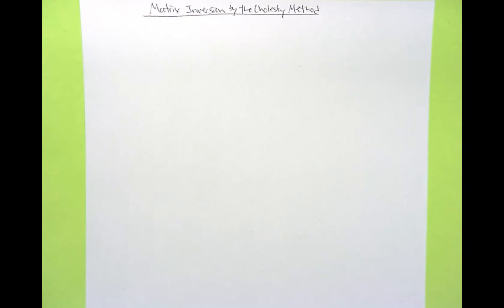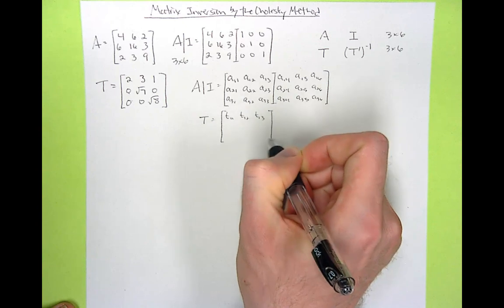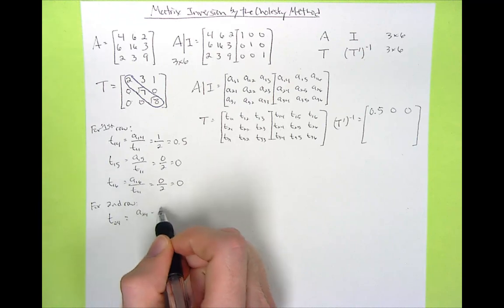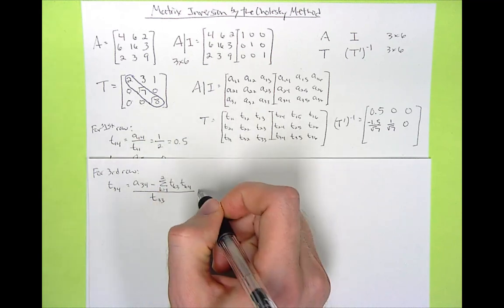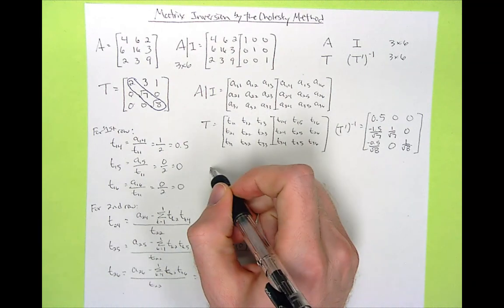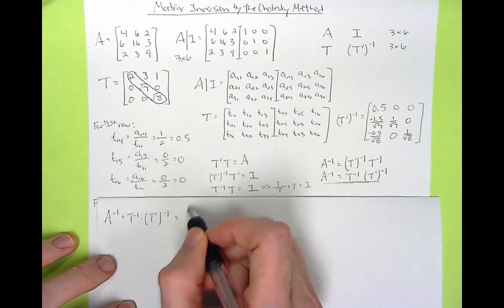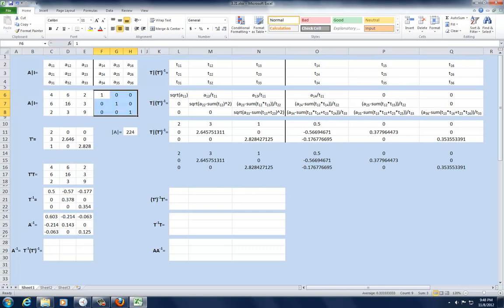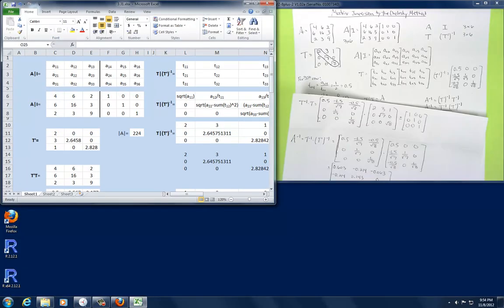3 31 Matrix Inversion by the Cholesky Method